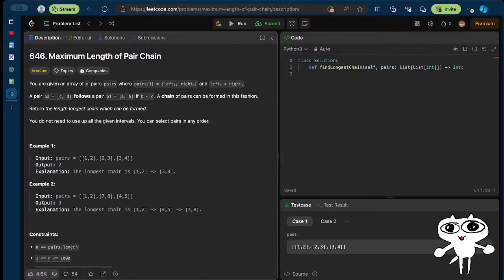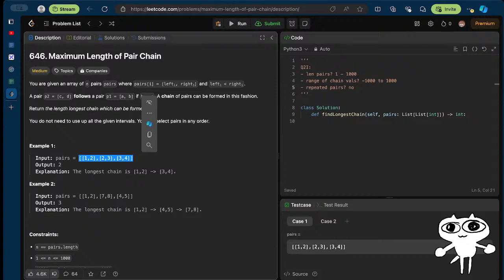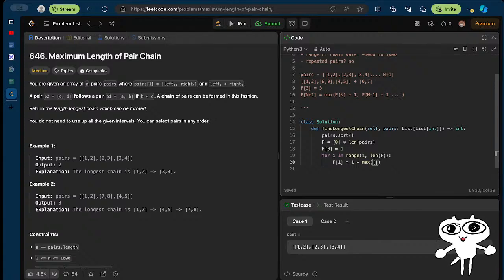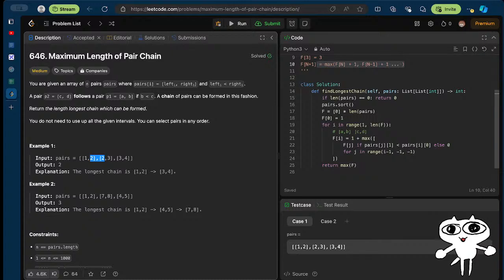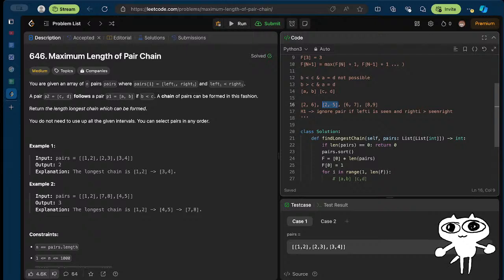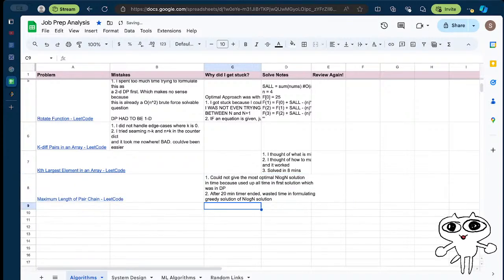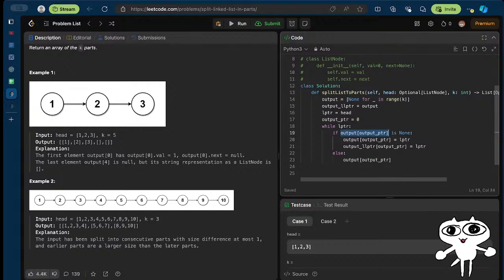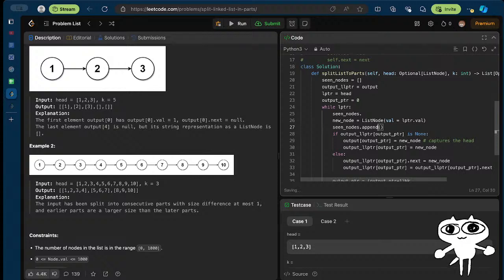CS after dark #7 - Mock Algo Interview Rounds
Practicing Mock Algorithm Interviews